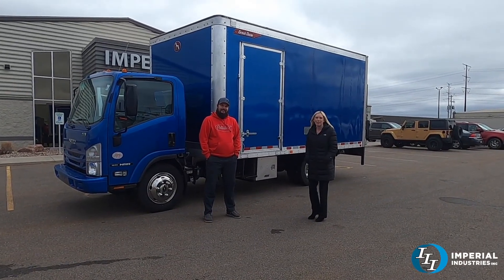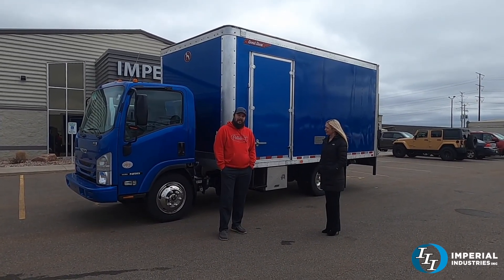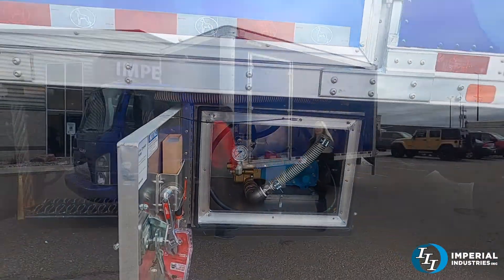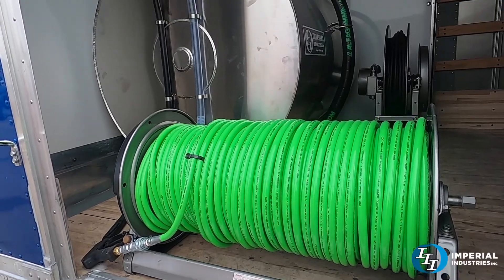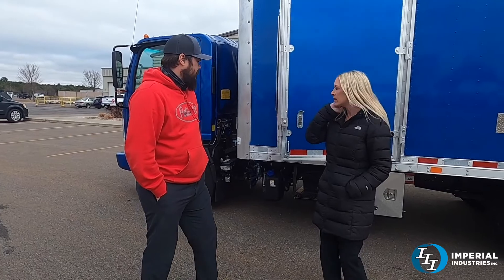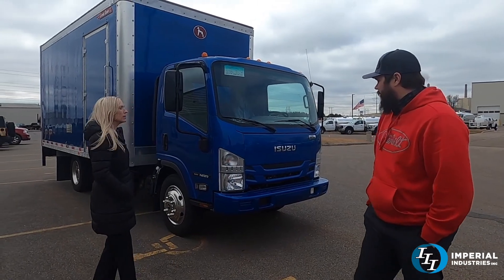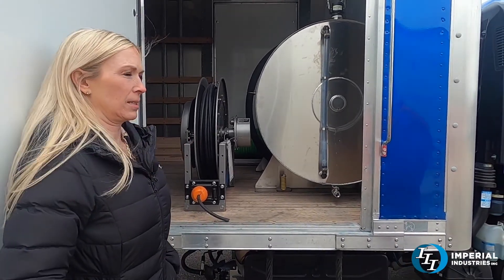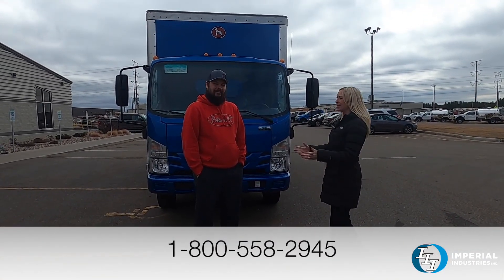Jetter Box Truck - Custom Unit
This custom unit is mounted with a jetter to clean lines. It has a 300-gallon stainless steel water tank and is mounted on an Isuzu NRR.